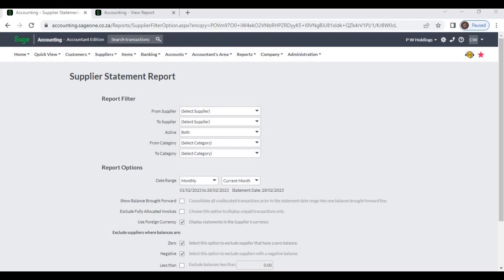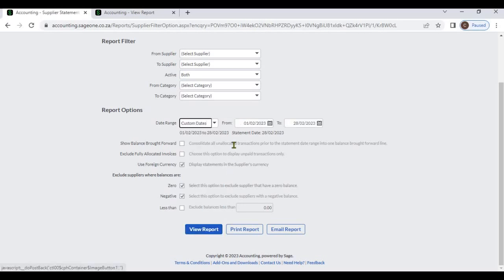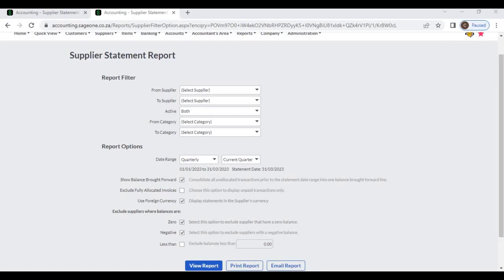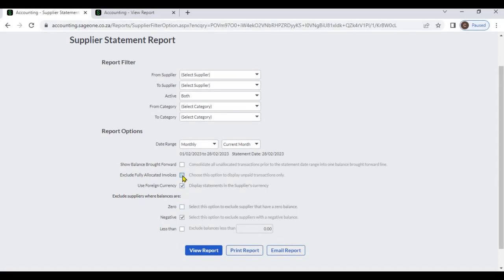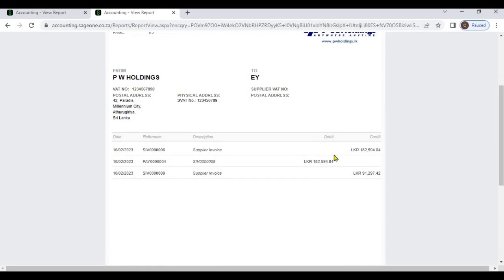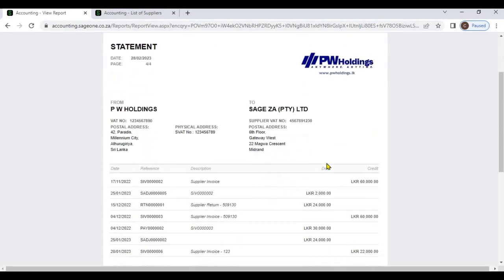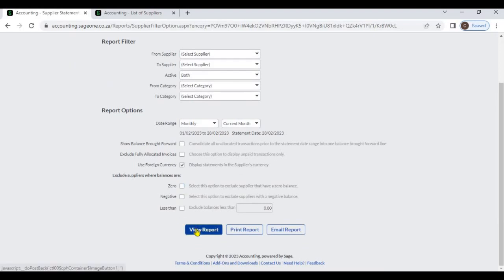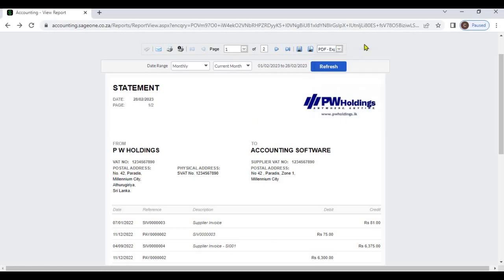80 Supplier Statement Report